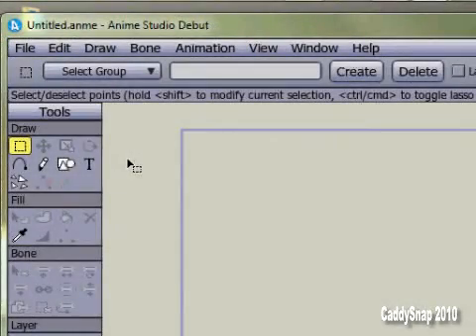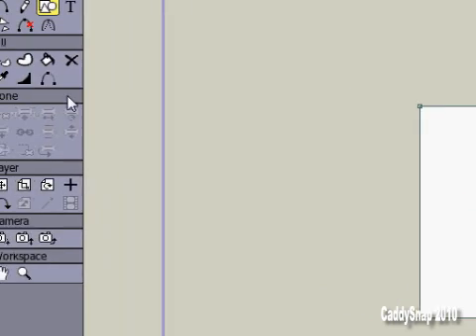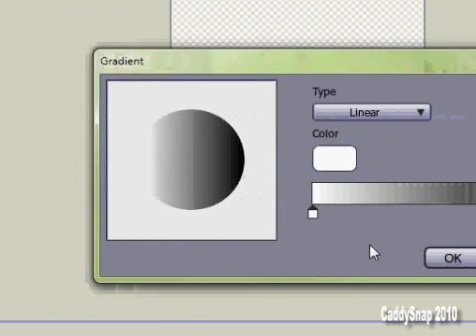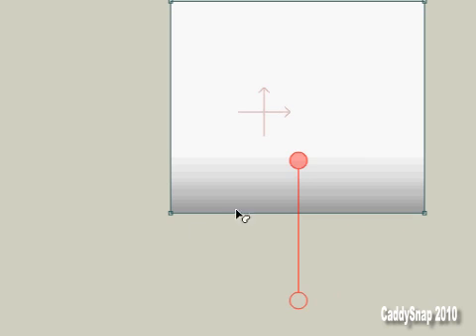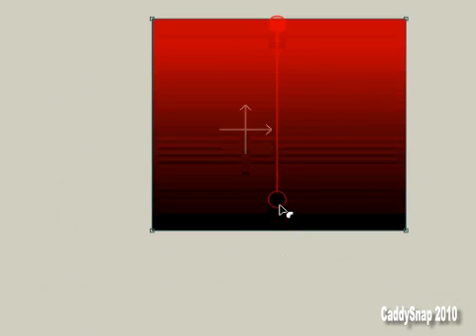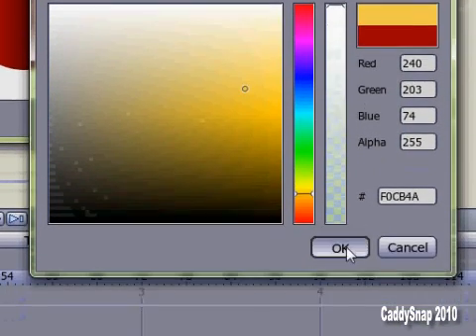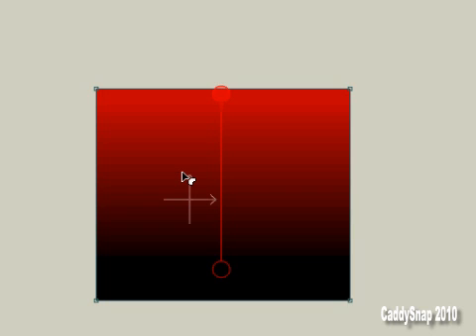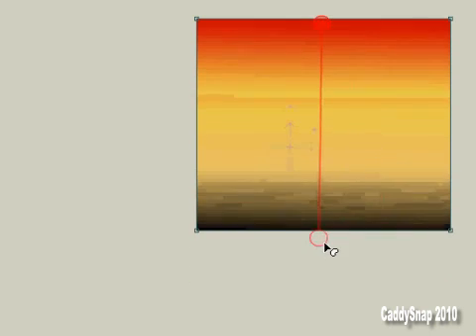Anime Studio Drawing Gradients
Learn how to draw gradient shapes in Anime Studio Debut 7